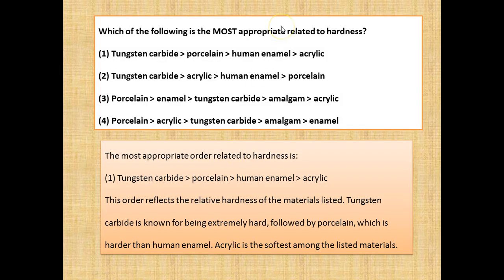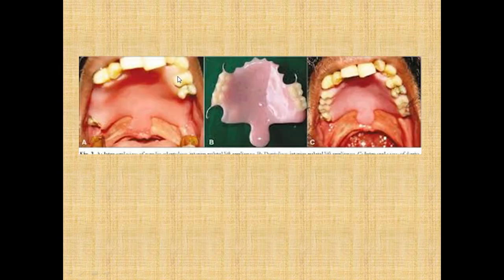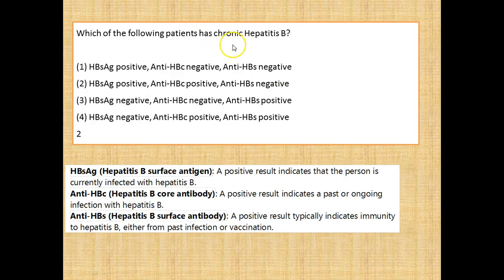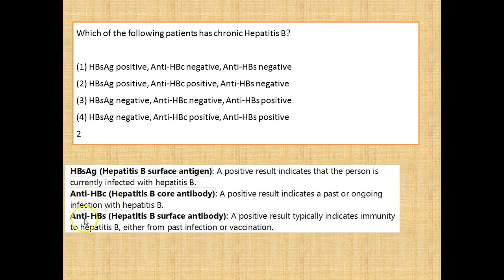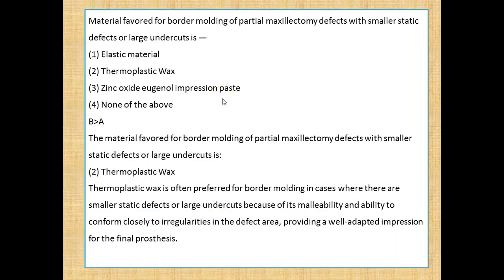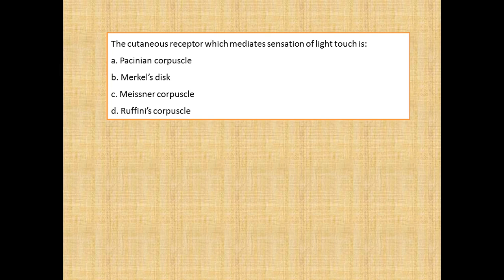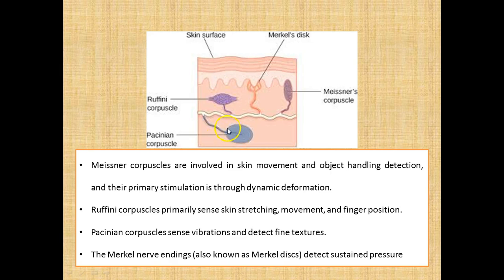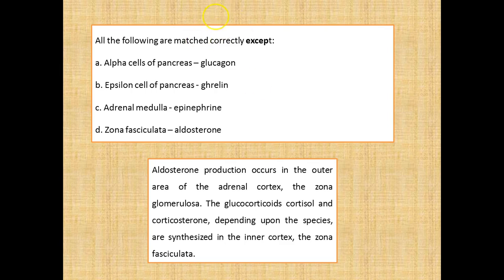RPSC Dental Exams Past Papers -Part 3 with Important Discussion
Are you preparing for MODDRE 2024, the Rajasthan dental Recruitment Examination conducted by RPSC?
 Our latest video is your ultimate guide to cracking this exam and unlocking opportunities as a dental surgeon in Rajasthan!

In this video, we cover everything you need to know about the exam pattern, syllabus, and preparation tips.

Follow our expert advice and prepare effectively to ace the MODDRE 2024 exam.